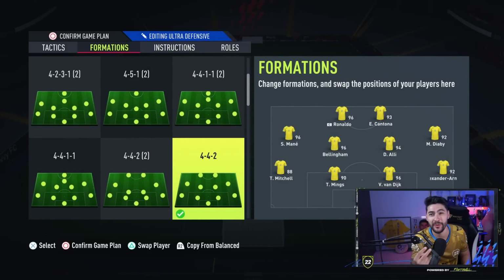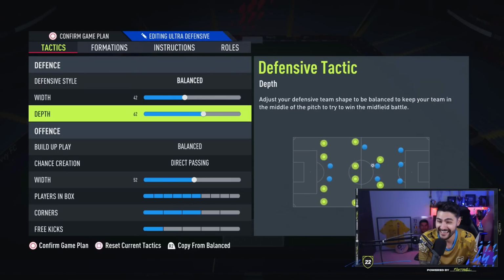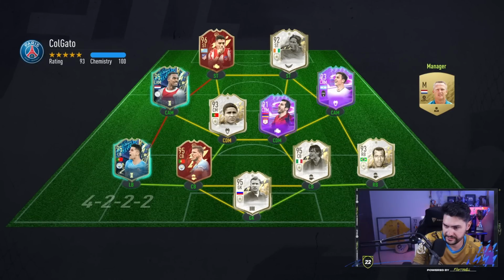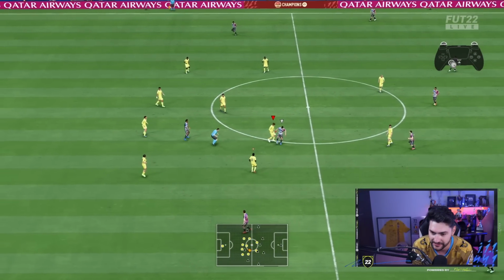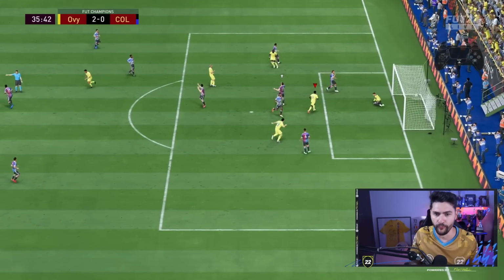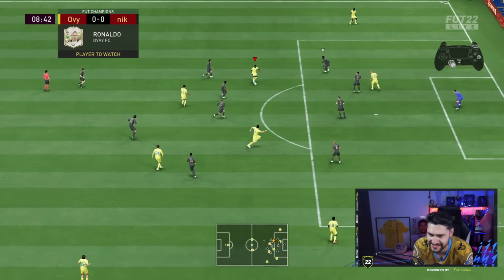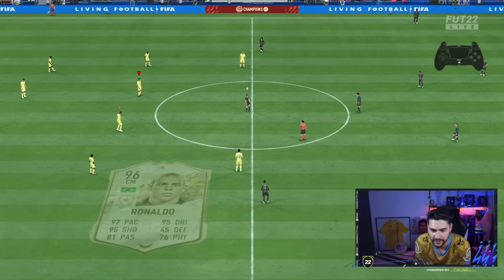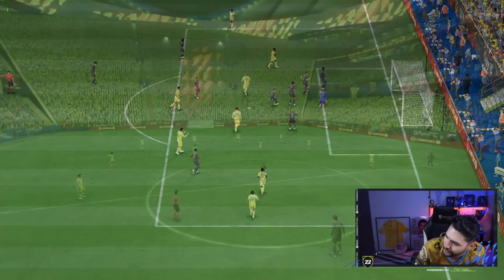BEST NEW FORMATION IN THE TOTS ERA - META TACTICS & INSTRUCTIONS TO GET YOU 20-0 IN FUTCHAMPIONS